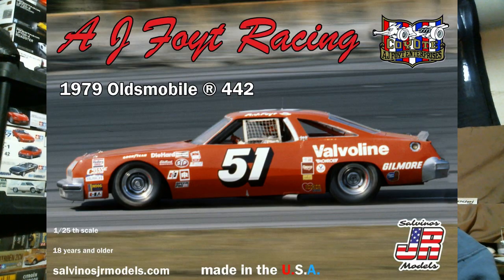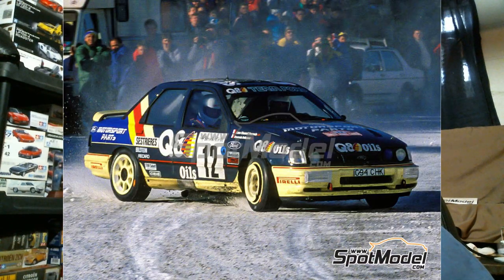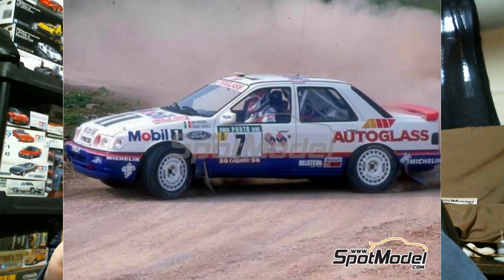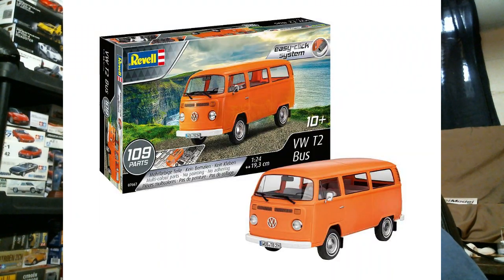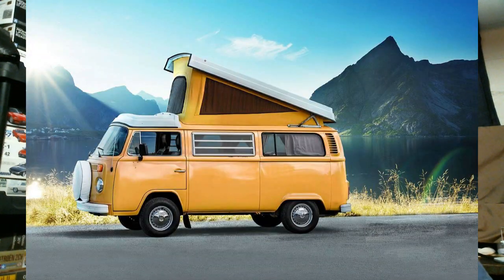The Stash Project - Stash Report - 01/04/2021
The Stash Project's Stash Report takes a look at this week's kit news, focusing on the 2021 Kit Announcements from Revell Germany.